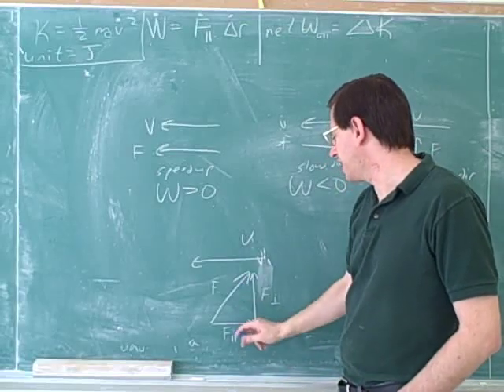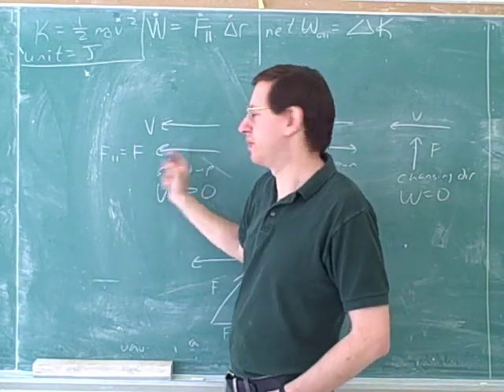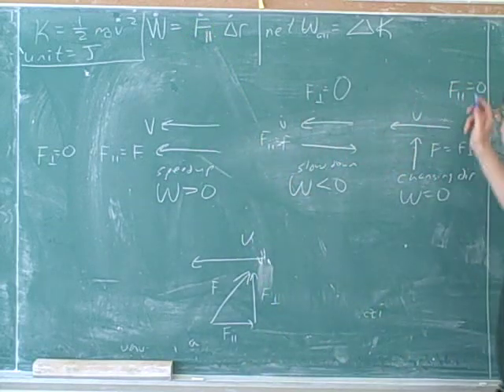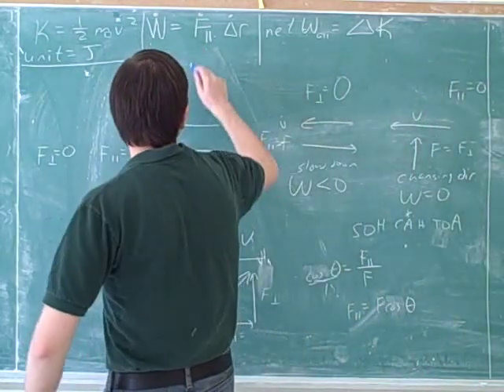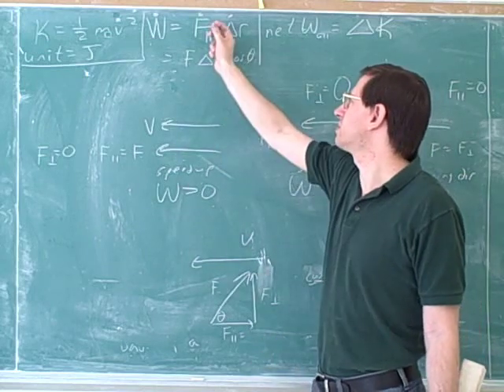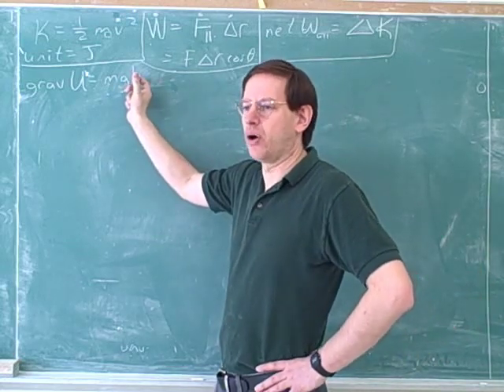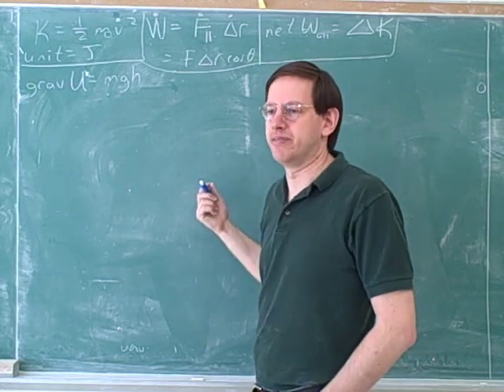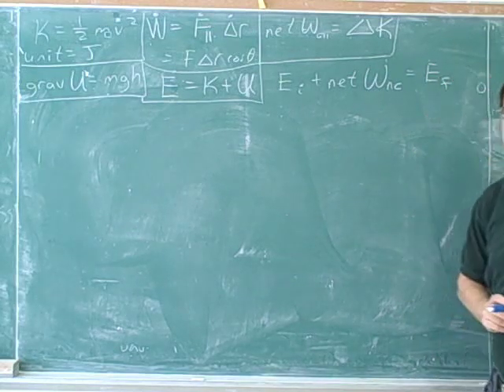Physics: Work. Conservation of energy (2)